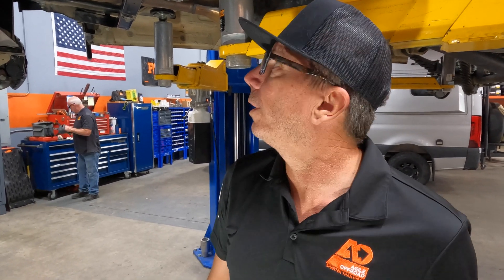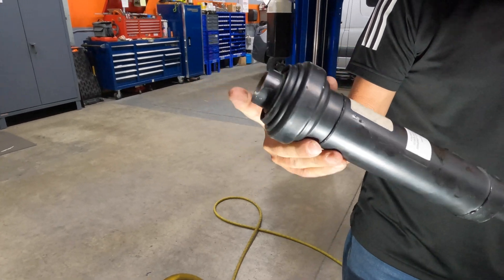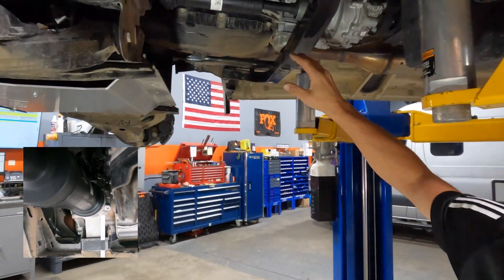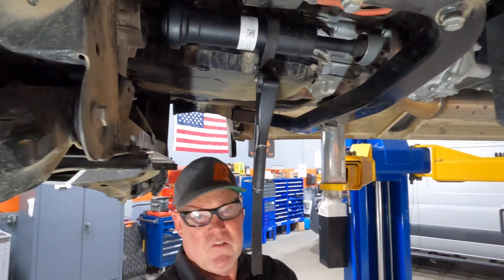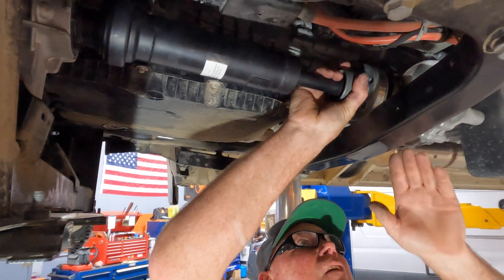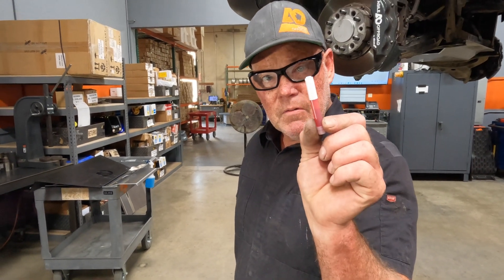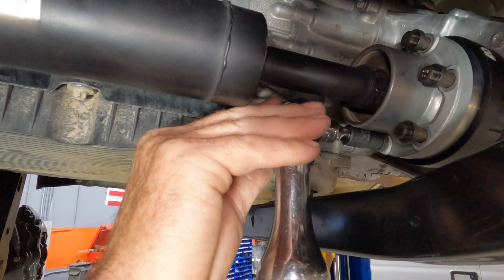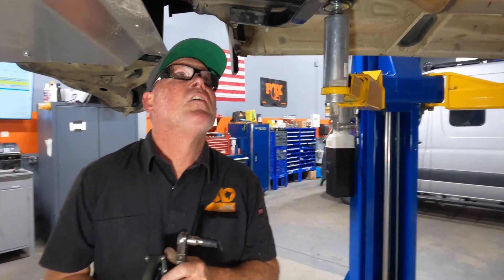2023 AWD Mercedes Benz drive shaft Safety Spacer Install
After multiple failures of the drive shaft on the 2023, we decided to take matters into our own hands and develop a spacer to prevent further damage and breaking. Made out of 6061 billet aluminum, the front driver shaft spacer for 2023 MBZ Sprinter AWD is designed to reduce the pulling load at the front differential pinion which can cause the driveshaft to pull past the factory retaining clip. The spacer is also designed to hold the drive shaft from falling out if the factory retaining clip fails.